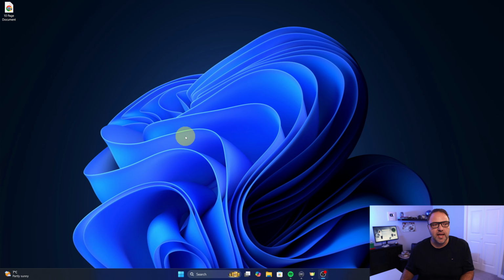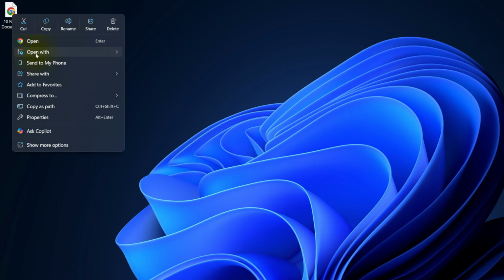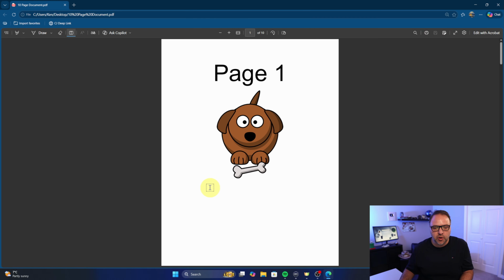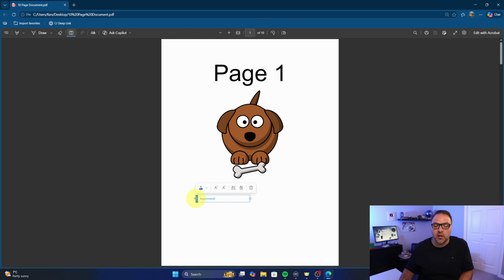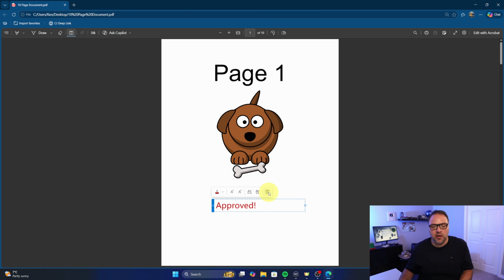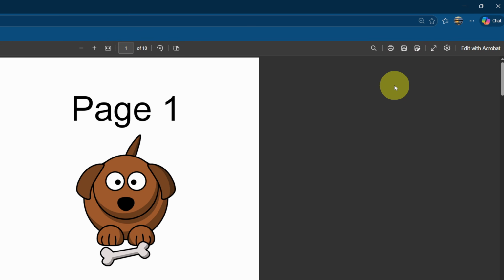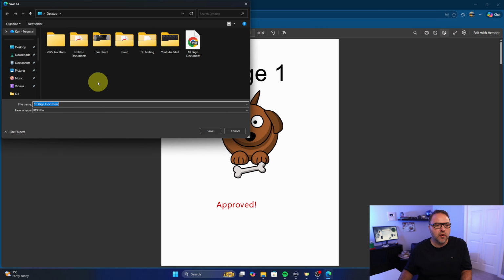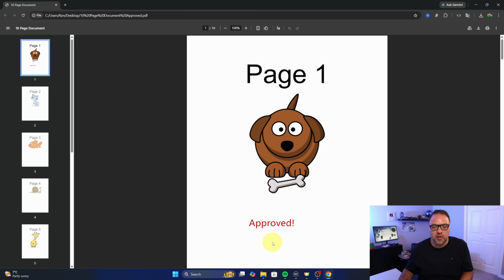How to Type on a PDF in Windows 11 (Free & No Downloads) 📄✍️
Wondering how to make notes or annotations on your PDF documents without buying expensive software? 📑🤔 Stop paying for subscriptions! In this video, I will show you how to type on a PDF in Windows 11 for FREE using the built-in Microsoft Edge browser. 🚀

Whether you need to fill out a form, add important notes, or annotate a document for school or work, this method requires no downloads and no third-party apps. It’s the fastest and easiest way to edit a PDF on your PC without watermarks! 💻✨

In this step-by-step tutorial, we cover:
✅ How to open any PDF file in Microsoft Edge using the "Open With" menu.
✅ Finding and using the "Add Text" tool at the top of the browser.
✅ Customizing your text: Changing font colors, adjusting size, and fixing spacing.
✅ CRITICAL: How to "Save As" a new document to avoid overwriting your original file! ⚠️📁

Microsoft Edge is pre-installed on every Windows 11 PC, making it a powerful, lightweight, and completely free PDF editor. It’s perfect for students, professionals, or anyone who needs a quick way to fill out digital paperwork on the fly.

⌚Time Stamps
0:00 Introduction: How to annotate PDFs for free
0:13 How to open your PDF in Microsoft Edge
0:53 Using the Add Text tool to type on your document
1:21 Formatting: Adjusting color, size, and text spacing
2:00 Saving your file properly (Don't lose your original!)
3:10 Final thoughts and wrap up